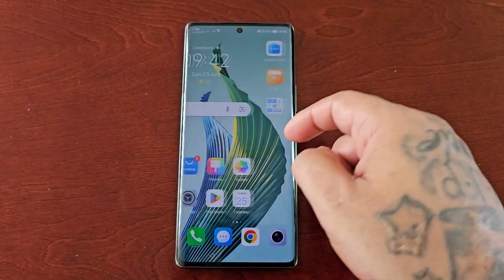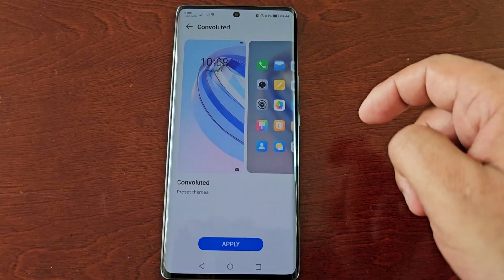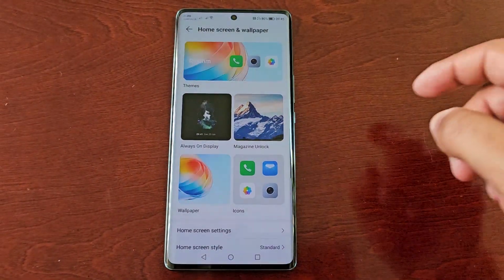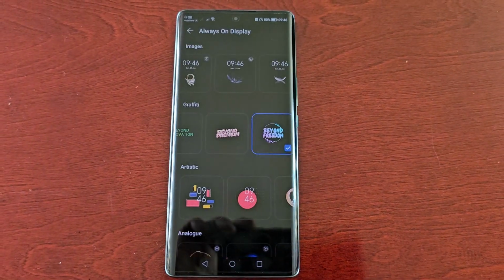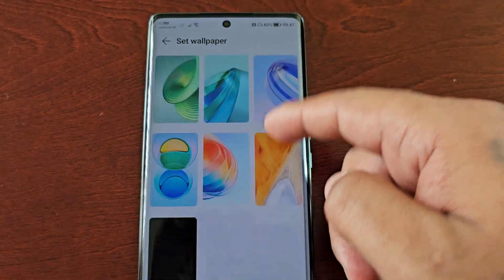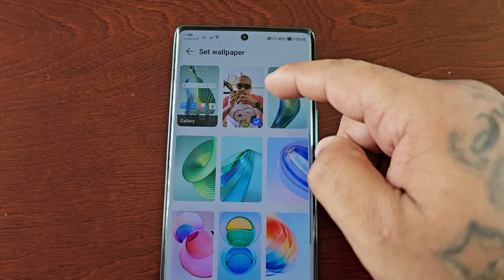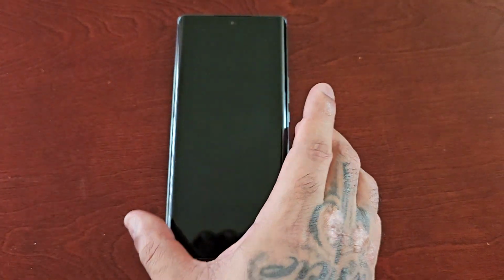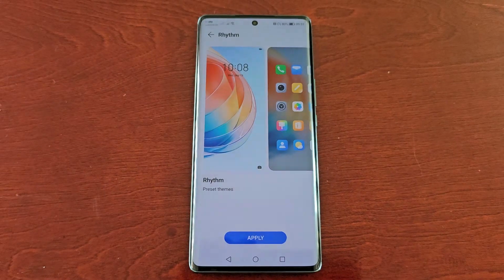Honor Magic 5 Lite How to Change THEMES/AODs/WALLPAPERS/ICONS & More